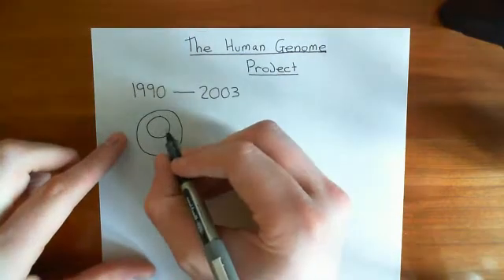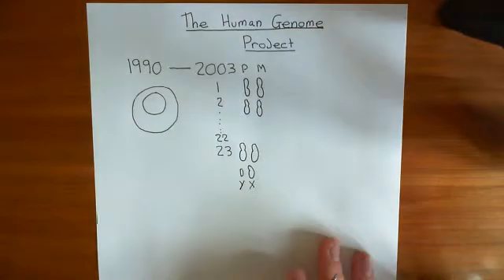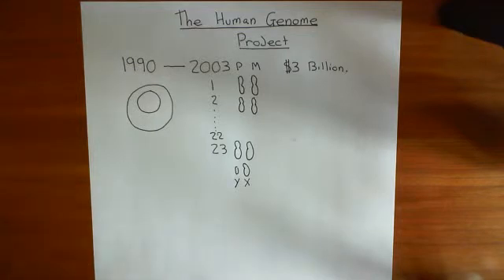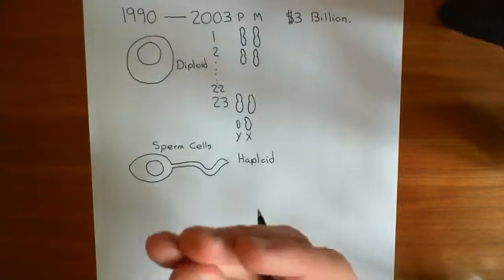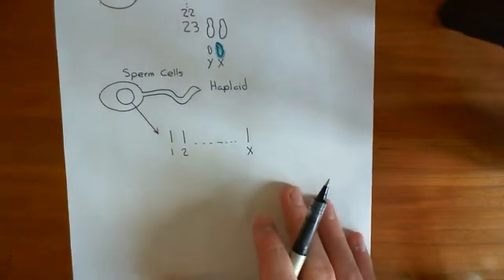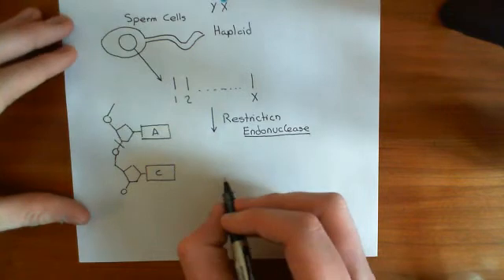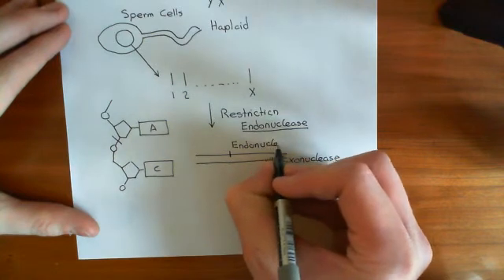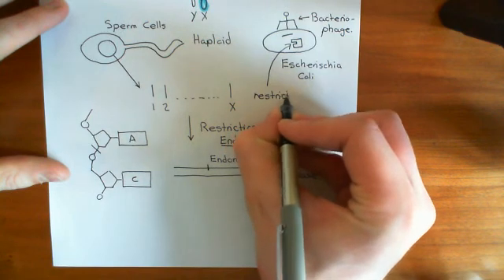Genome Libraries Part 1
In this video we begin our discussion of the human genome project, by discussing how and why we need to produce a genome library.